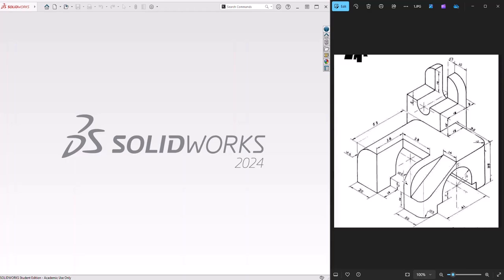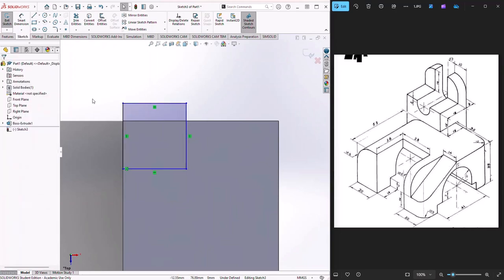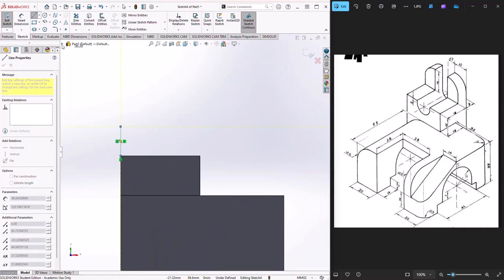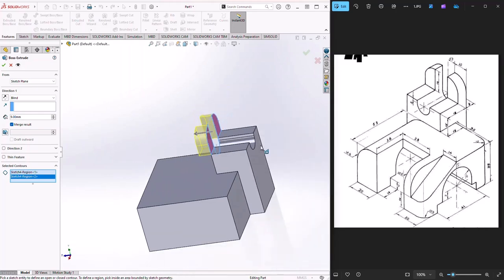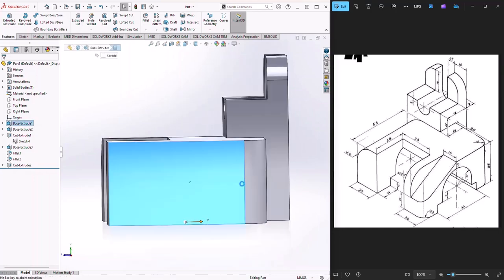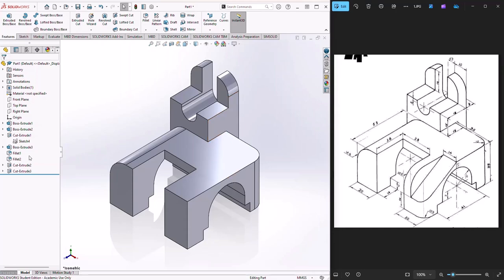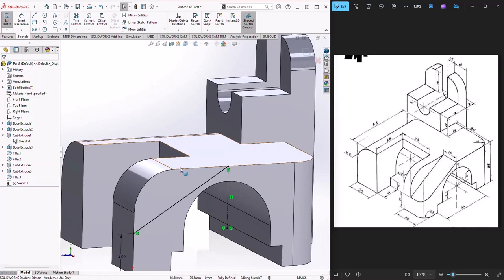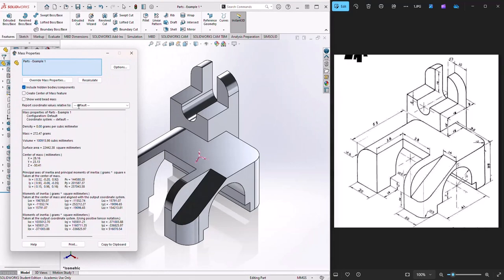MEEN210 - SolidWorks Part design Training - Exercise 1